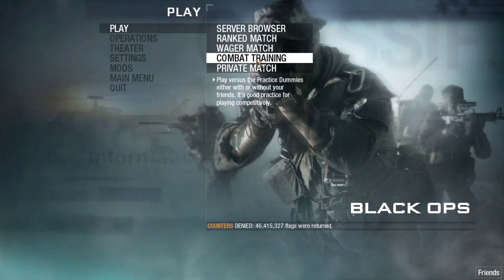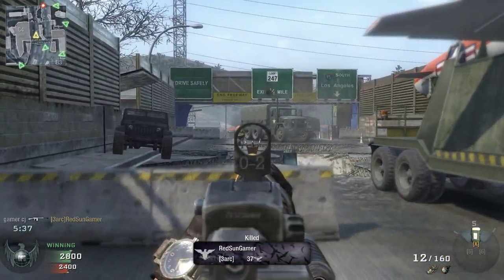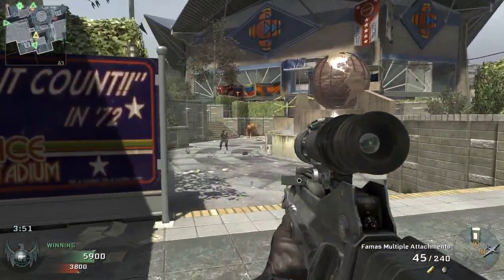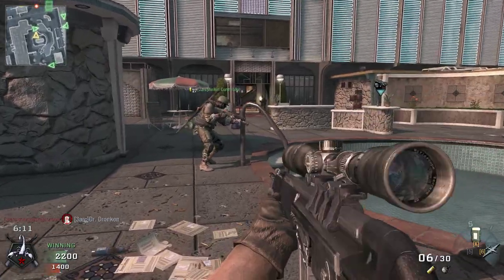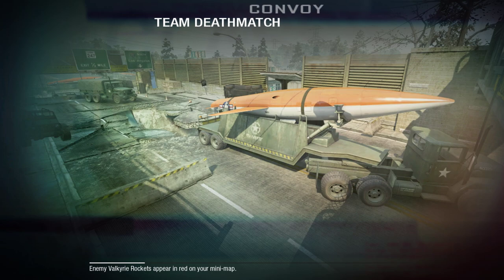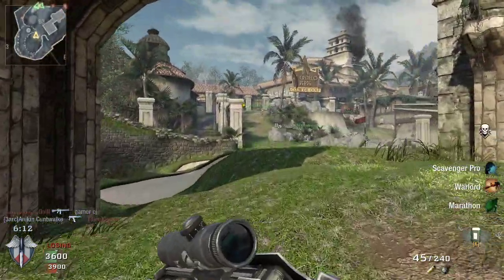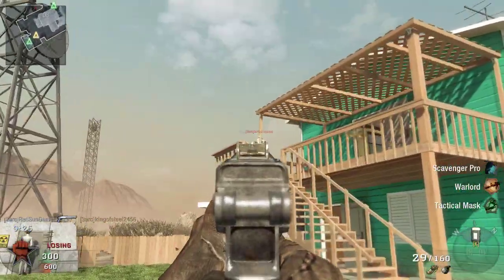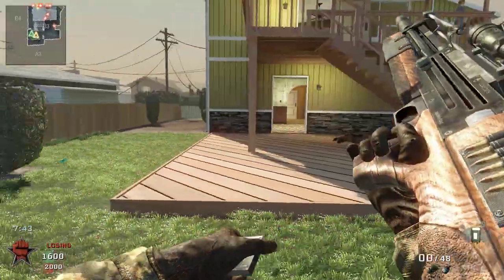Call of Duty Black Ops 1 Combat Training